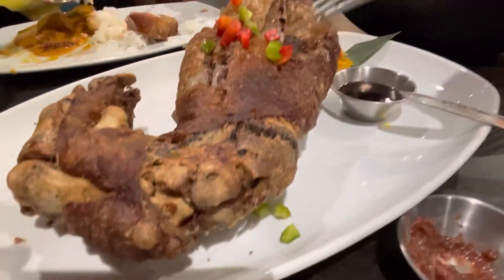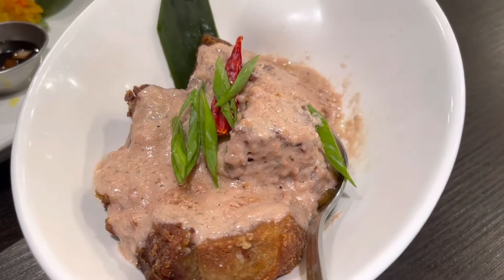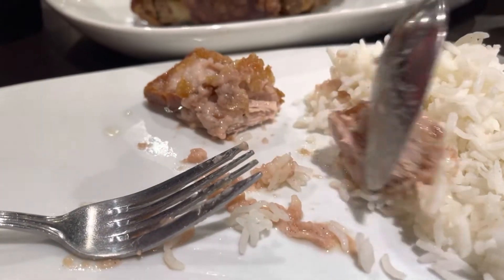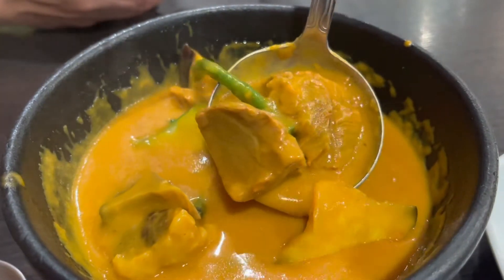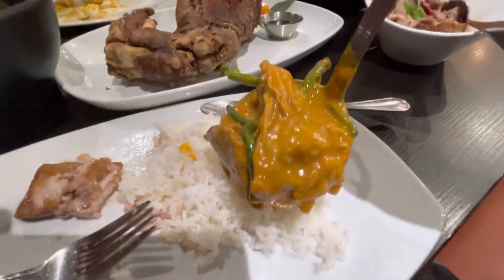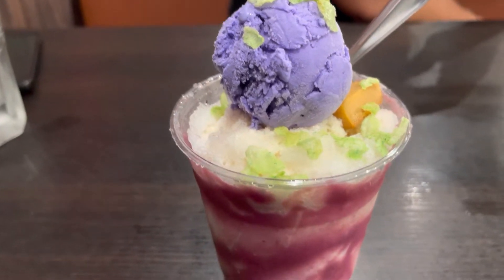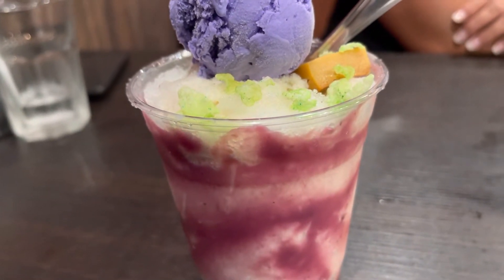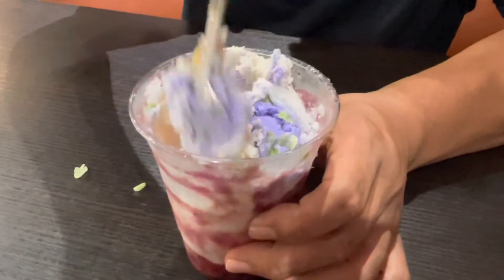Max’s Restaurant, Cuisine of the Philippines - Filipino food in Mira Mesa. San Diego, California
My sister Roxanne and I were craving “Kare-kare” for days and we decided to go to Max’s Restaurant, “Cuisine of the Philippines”.

We ordered the Crispy Pata, which is a meaty crispy pork hock, Kare-Kare a peanut butter based stew with egg plant, green beans and bok choi. Thick savory sauce, I consider it a Filipino style curry dish. And for a third entree the Bicol Express which is a pork belly in a coconut milk and ginger based sauce or gravy. Everything tasted fabulous. A little bit of a wait on the food after ordering but good food takes time. Only other time I’ve had Max’s was in Manila Philippines and if you crave Filipino food, head to the city of Mira Mesa in San Diego, California.